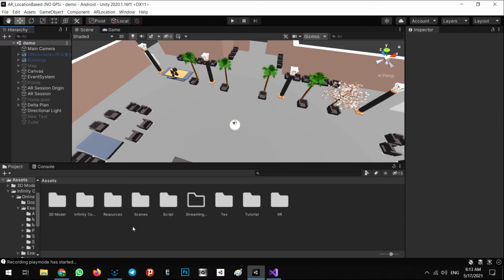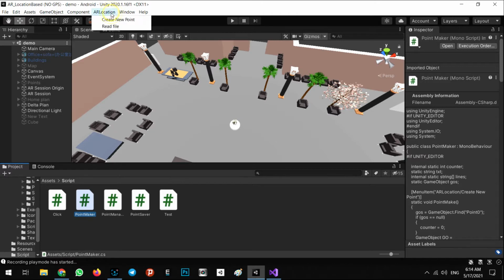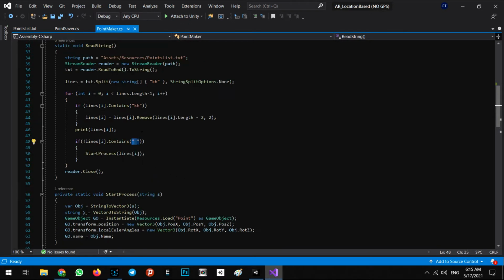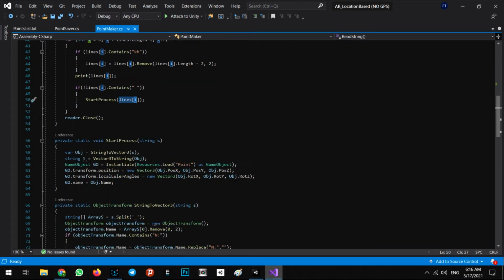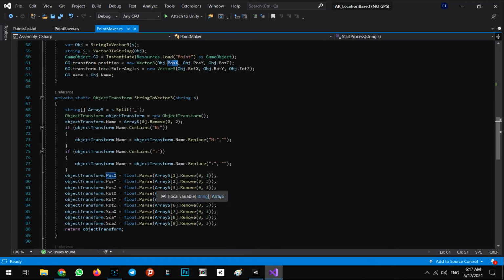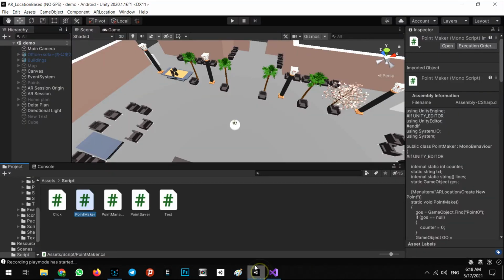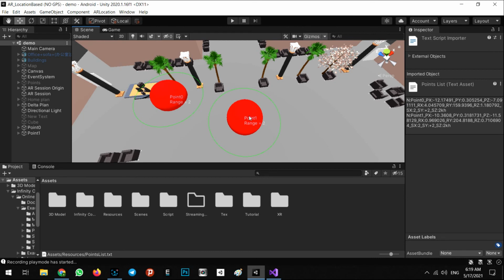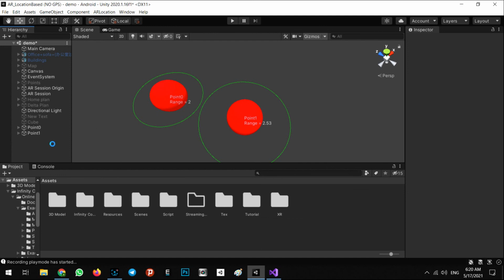Step 13: Import the point list